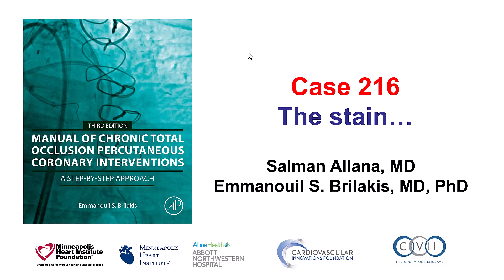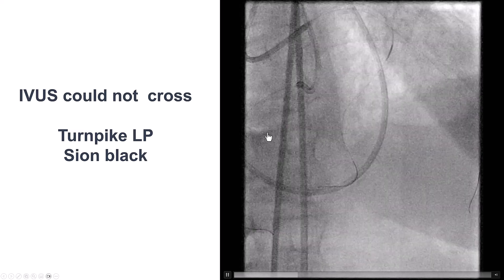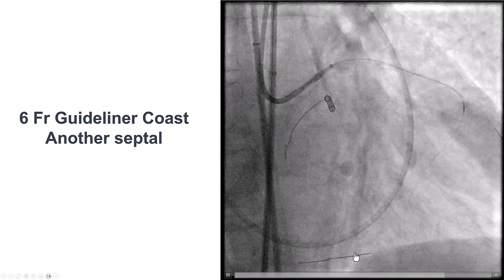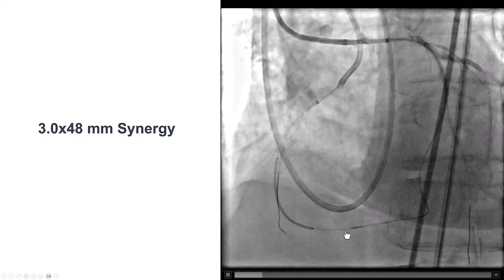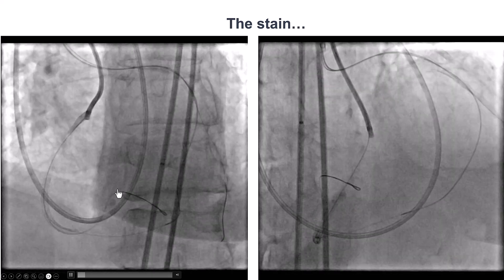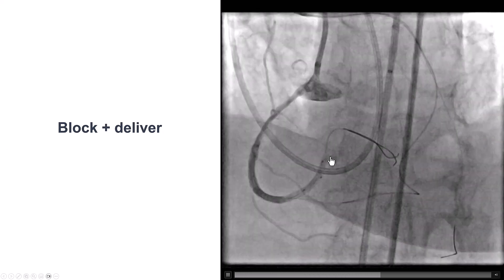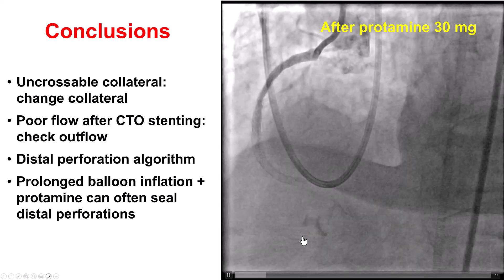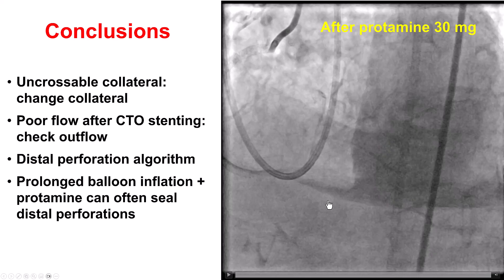Case 216: Manual of CTO PCI - The stain...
A patient was referred for PCI of a right coronary artery chronic total occlusion with an ambiguous proximal cap at the takeoff of an acute marginal branch. A primary retrograde approach was used. Wiring of the first septal was successful but a Turnpike LP and a Caravel microcatheter could not be delivered despite using a 6 French Guideliner Coast. We removed the guidewire and successfully crossed a more distal septal collateral, through which we were able to easily advance a Caravel microcatheter. Guide extension reverse CART was successful followed by externalization of an R350 guidewire. We stented with a 3.0x48 mm Synergy but there would poor antegrade flow, likely due to distal edge dissection. Using a Sasuke microcatheter and a Sion black wire we wired the right posterolateral branch and performed balloon angioplasty of the distal RCA. Angiography showed a "stain" likely due to small vessel perforation during wiring attempts. Prolonged balloon inflations resulted in decrease in the "stain". We considered placing a coil using the "block and deliver" technique but the perforated branch was too small. There was no pericardial effusion by echocardiography. After removing the wires and balloons and administering 30 mg of heparin the perforation was sealed. The patient had an uneventful recovery.